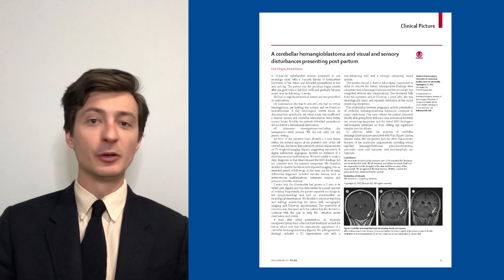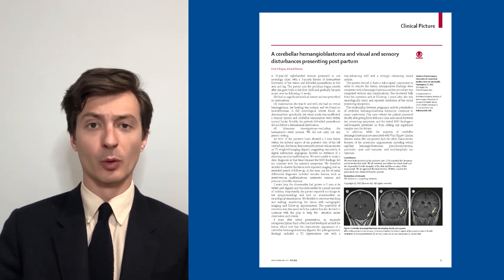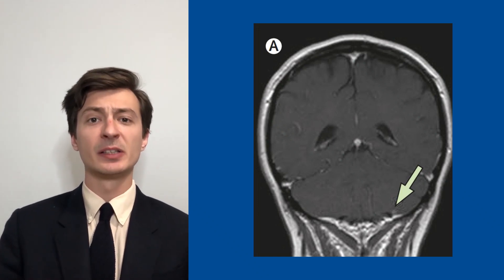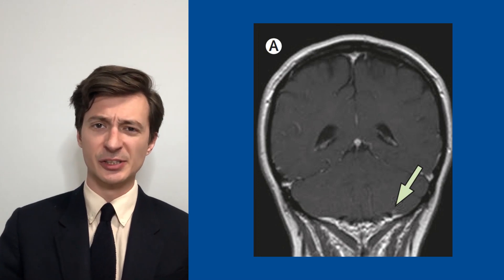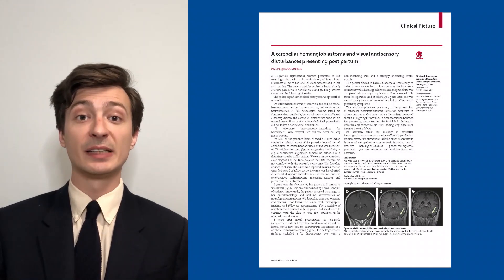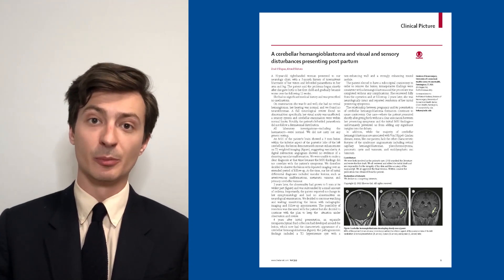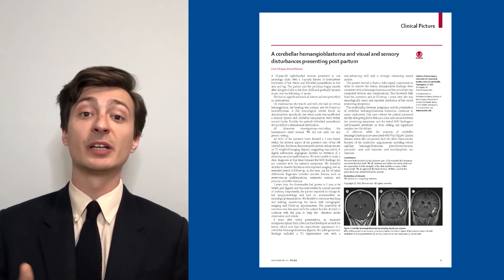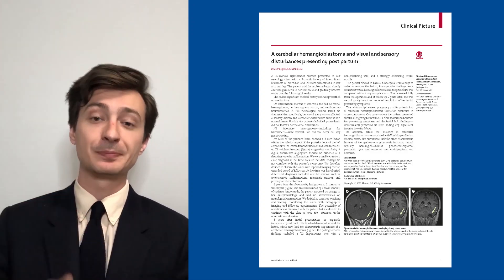Cerebellar hemangioblastoma & visual & sensory disturbances presenting postpartum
Slowly developing cerebellar hemangioblastoma

Read the full Clinical Picture, A cerebellar hemangioblastoma and visual and sensory disturbances presenting post partum,